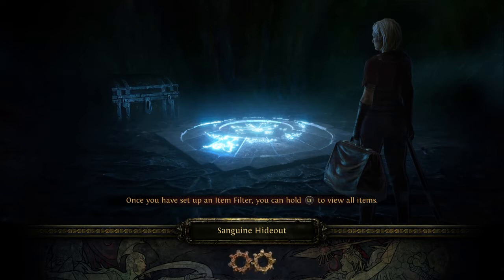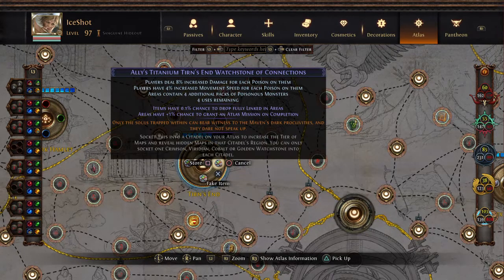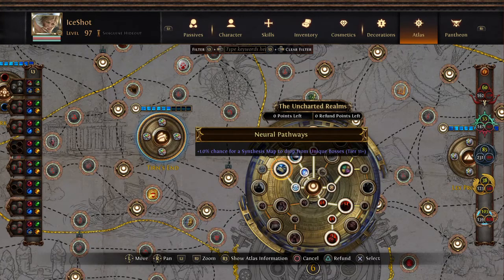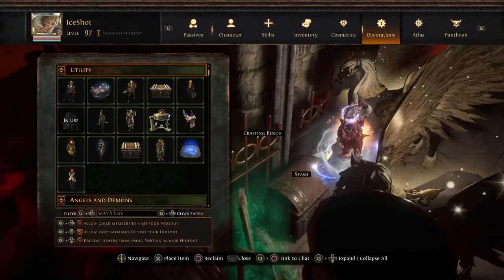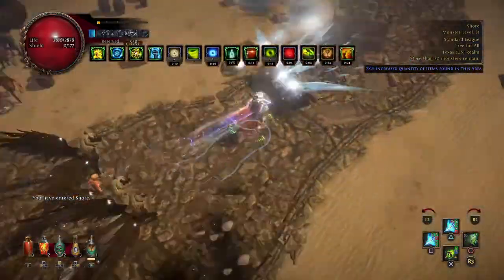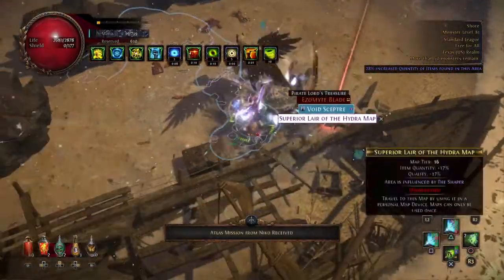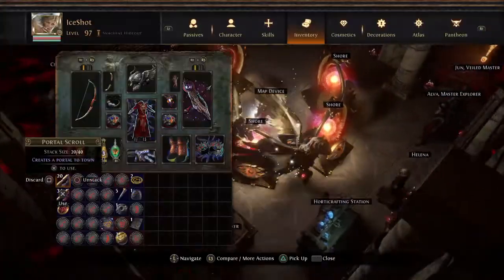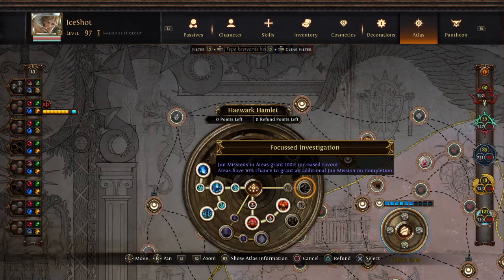Path of Exile speed spawning sirus? and infinite master missions!!!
Hello Exiles!! in this video i show you how to turbo farm master missions out along with speed farming sirus for drops! check it out!